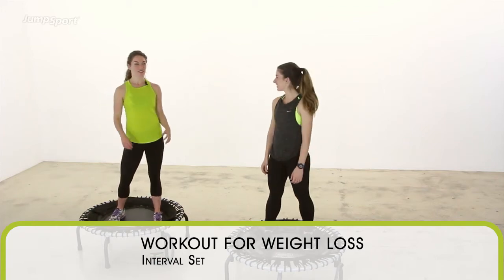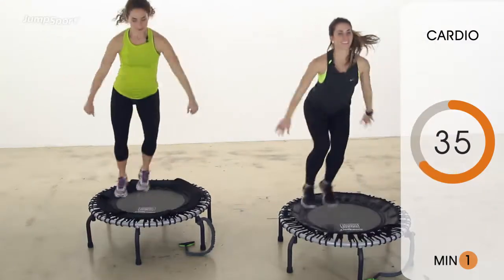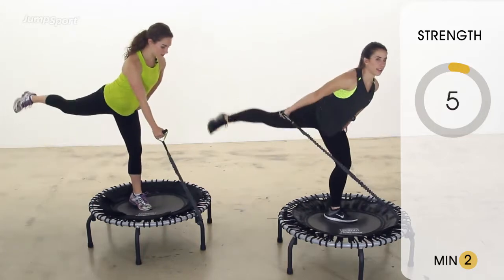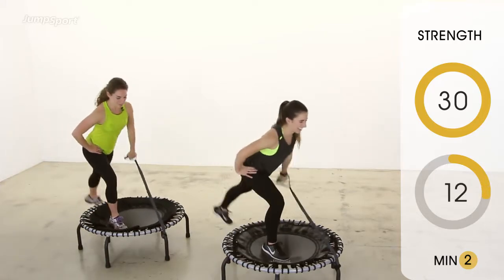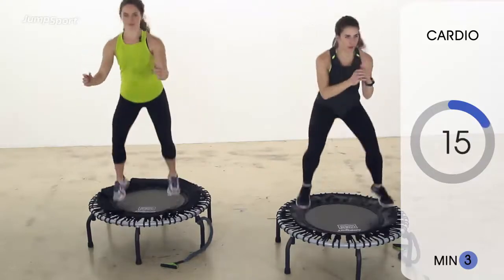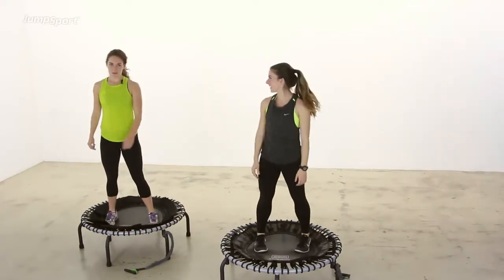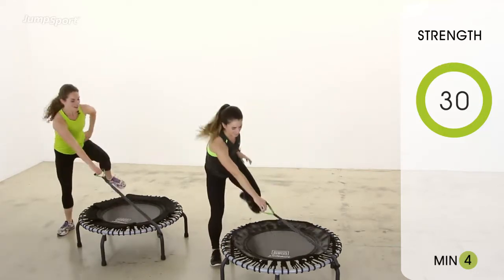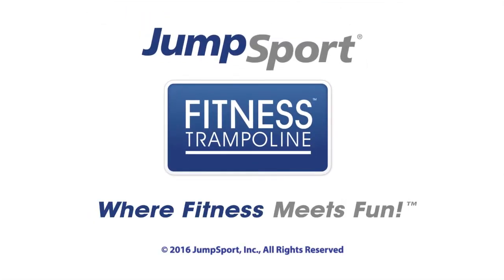Workout for Weightloss| Sequence 5, Full Interval Set, 5 min, JumpSport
Blast Calories and tone your body with our Workout for Weight Loss series exclusively here on YouTube!

We've reviewed Warm-Up, Strength Training, Cardio, Muscle Sculpting, and a little more Cardio.. so let's put it all together for a 5 minute set!